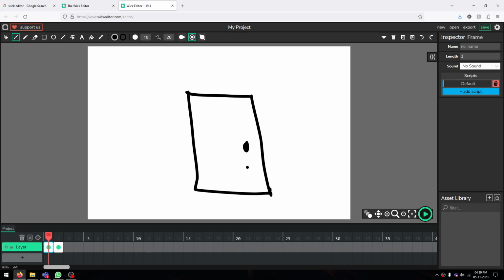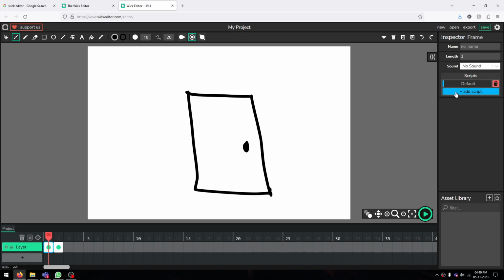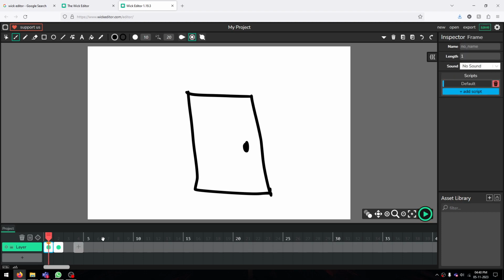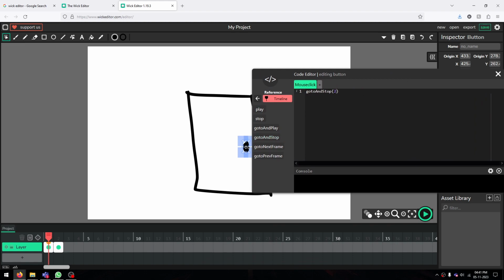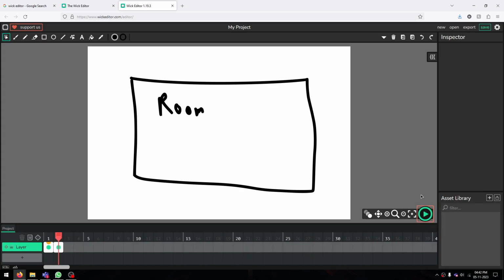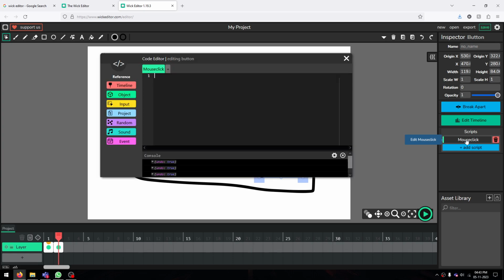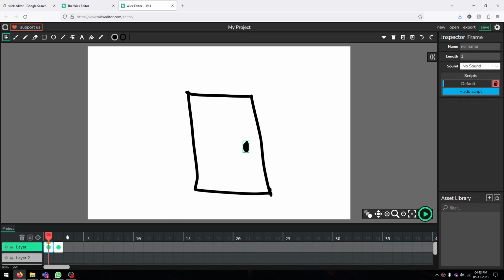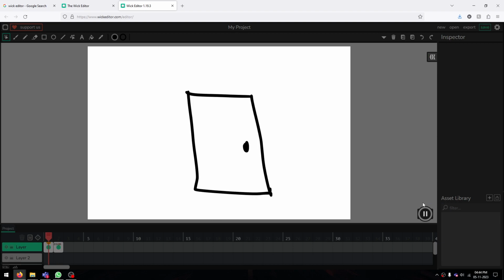Making Interactive Objects in Wick Editor